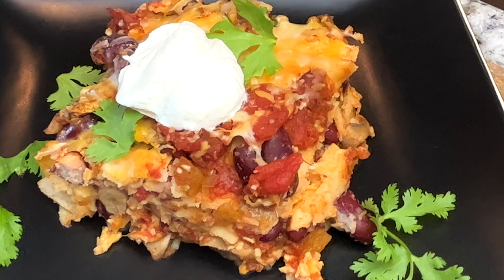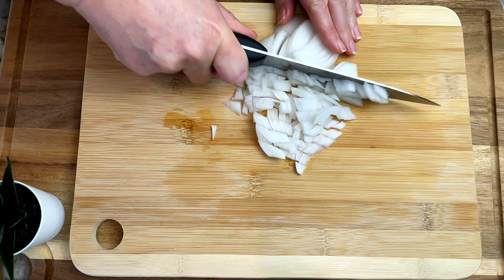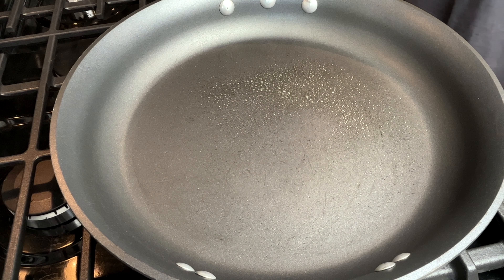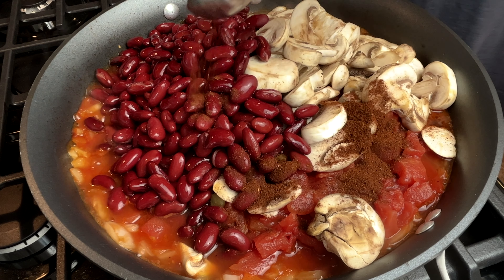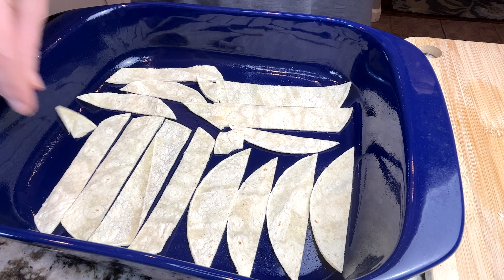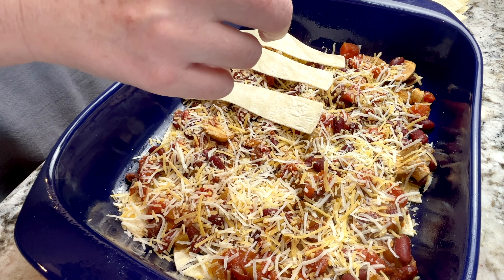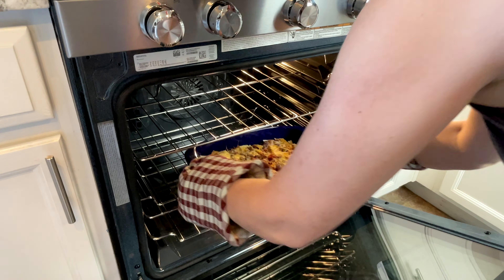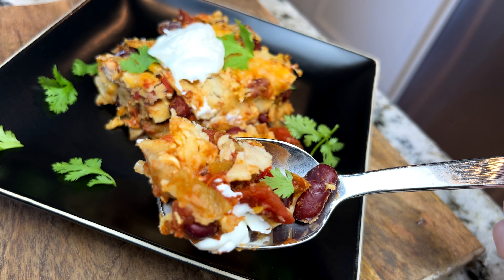Richard Simmons Baja Lasagna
Ingredients:
1/4 cup onion (diced)
2 (14 1/2 oz) cans diced tomatoes
1 (3 oz) can green chiles
1 cup fresh mushrooms (sliced)
2 (15 1/2 oz) cans red kidney beans (drained & rinsed)
1 T chili powder
1 tsp cumin
8 corn tortillas cut into 1 inch strips
8 oz shredded low fat cheddar cheese
 Sour cream & cilantro for topping

Serves 8

Follow video for step by step instructions